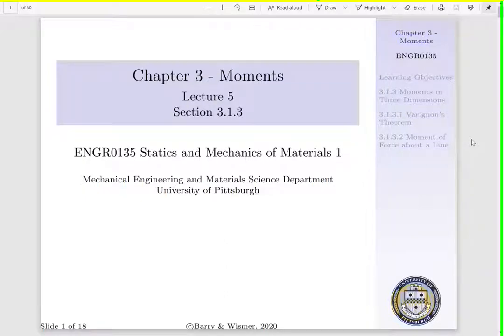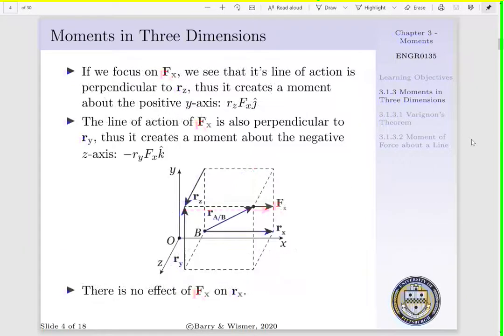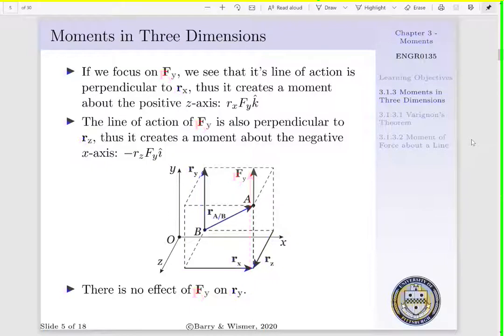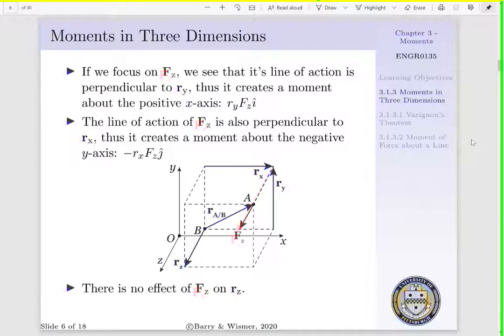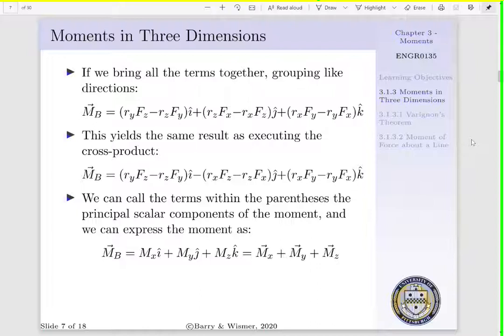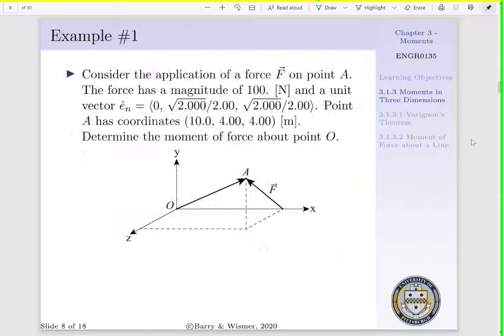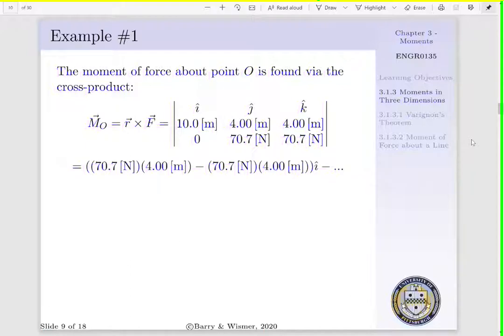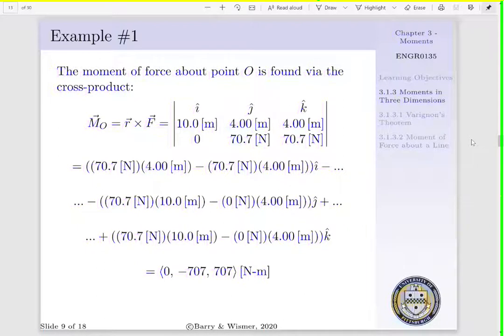Lecture 5 - Moments in Three Dimensions and Example 1